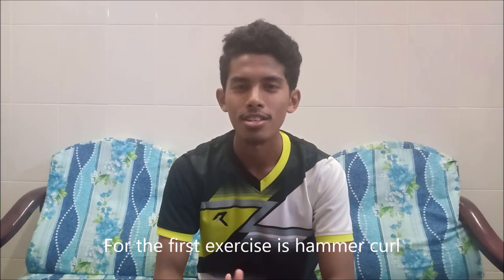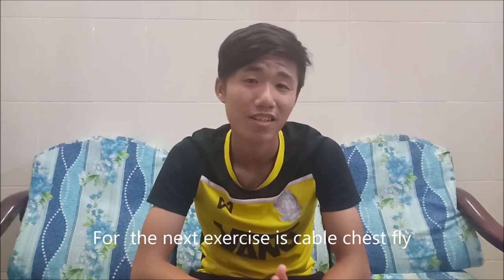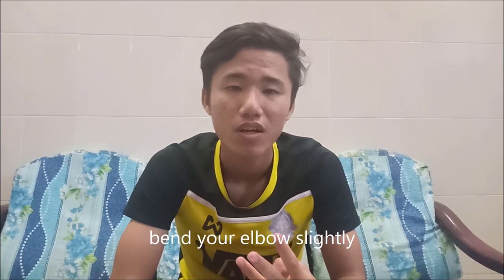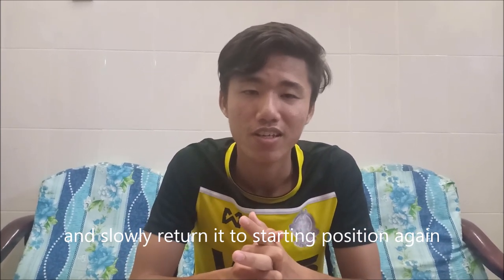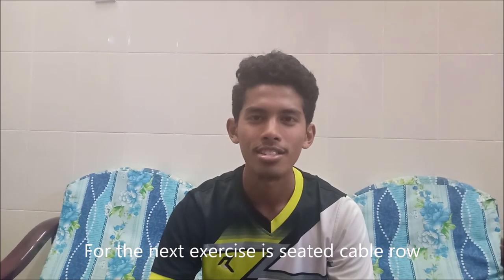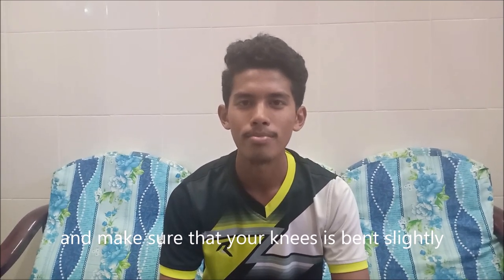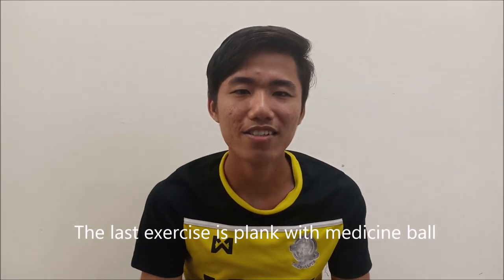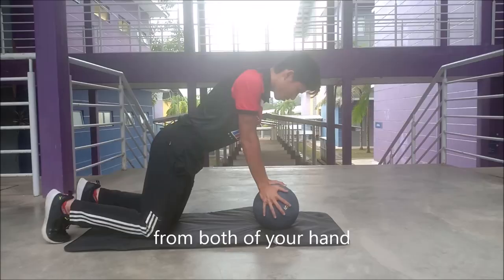SR113 3E - PC EXERCISE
5 DIFFERENT EXERCISE
1. HAMMER CURL
2. CABLE CHEST FLY
3. BARBELL SQUAT
4. SEATED CABLE ROW
5. PLANK WITH MEDICINE BALL